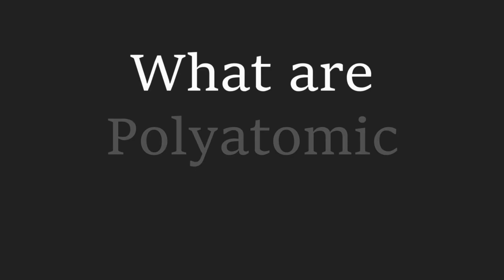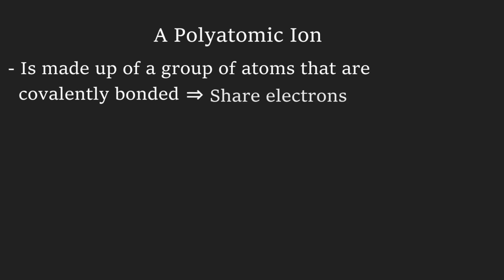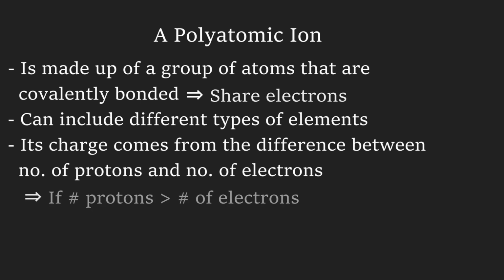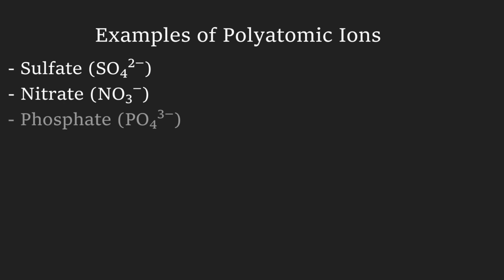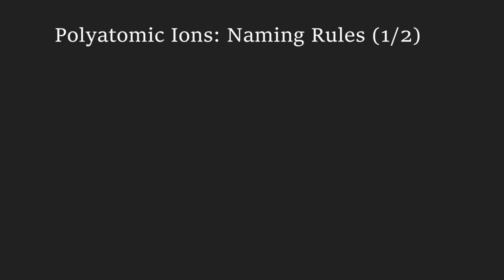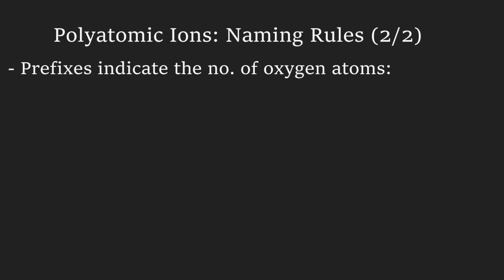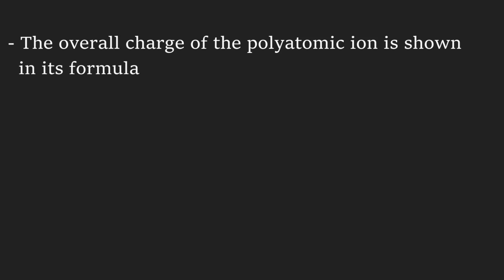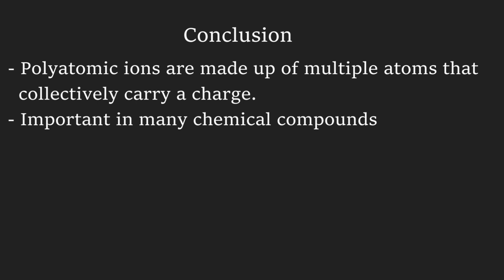Polyatomic Ions: What They Are, Naming Rules and Examples (Anions, Cations, and PDF Quiz Worksheet)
Have you ever wondered: What is a polyatomic ion? In this video, we explained what polyatomic ions are and what the naming rules and definitions are (including suffixes and prefixes such as -ate, -ite, per-, and hypo-). We provide lists of common polyatomic anions and cations. Our practice worksheet with answers, which you can download, covers naming conventions, formula writing, and examples. We hope you enjoy this chemistry lesson for grades 9, 11, and higher!